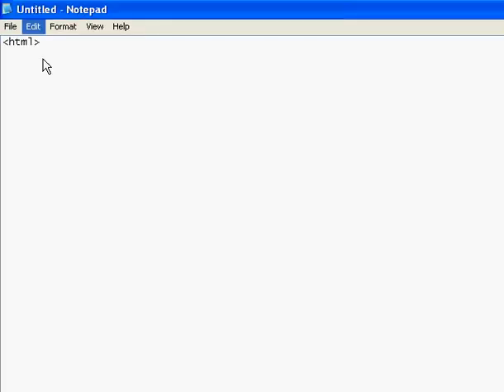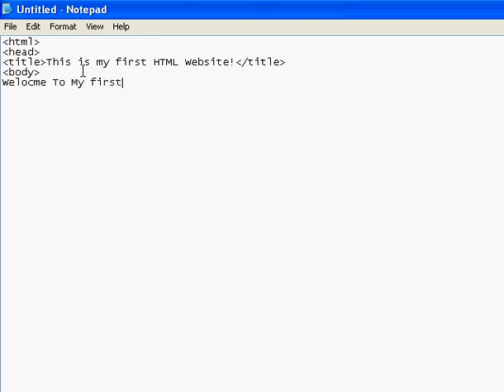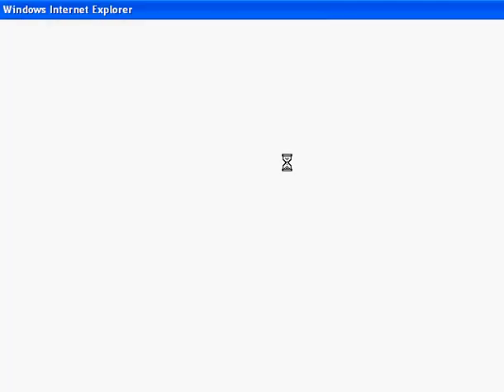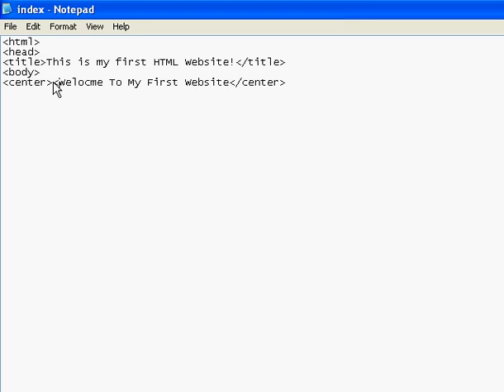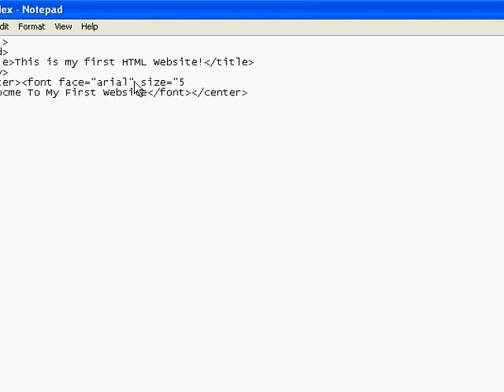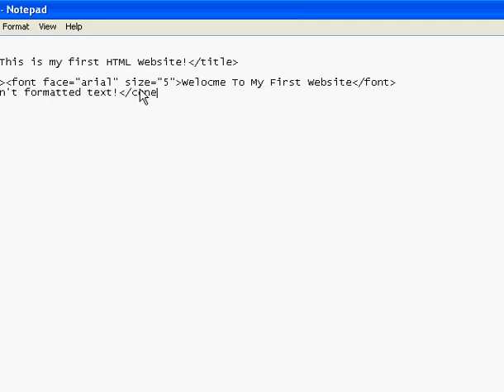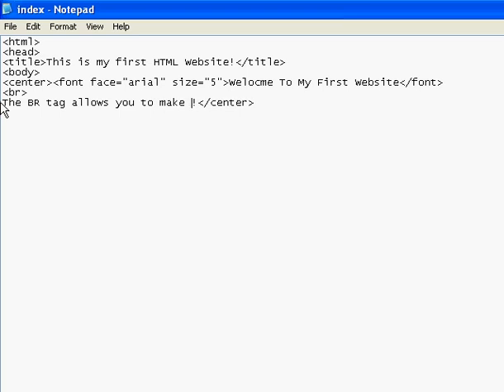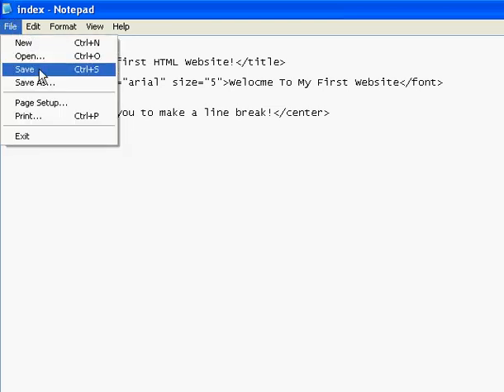HTML Tutorial 1 - Designing A Website In Notepad - Basics and Beginnings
In this HTML website design tutorial I will teach you how to write and format your very first web page using HTML.

Difficulty Level:
Easy/Beginner